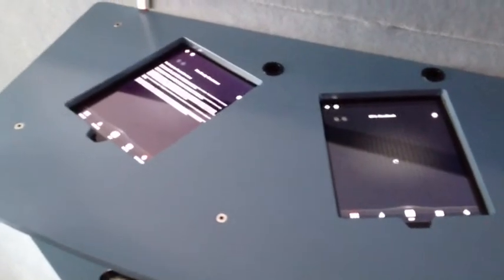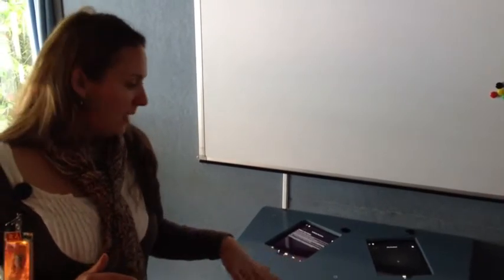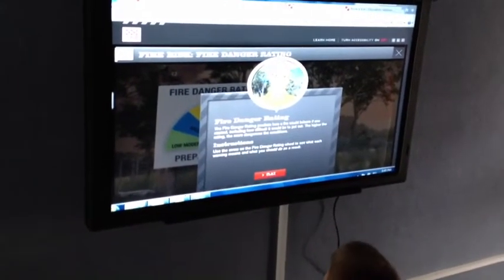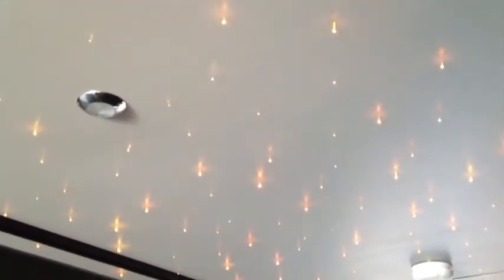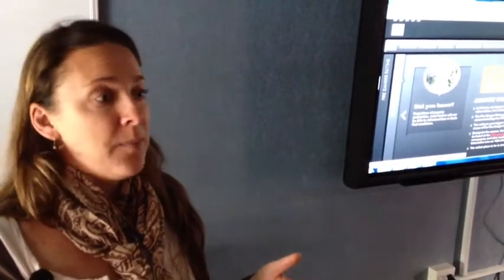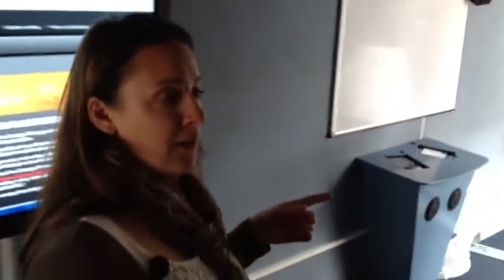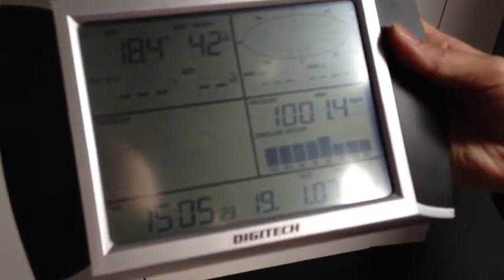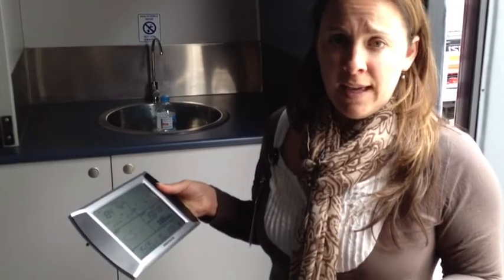Mobile Bushfire Education Unit Tour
CFA's Dawn Hartog gives us a tour of the CFA's new Mobile Education Unit.